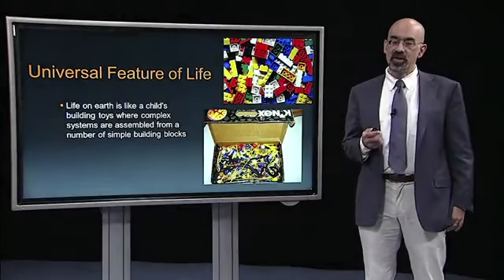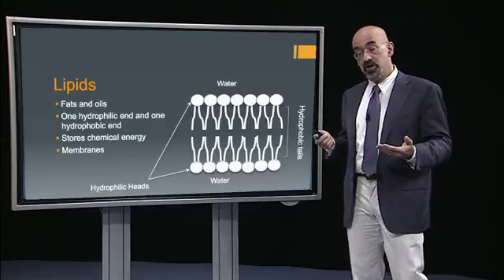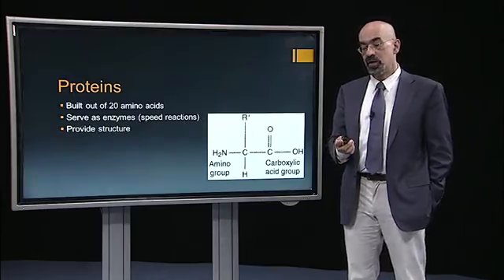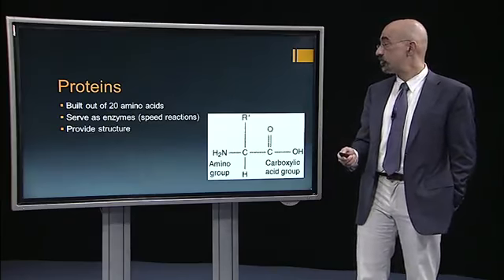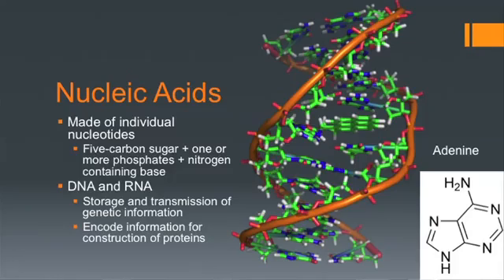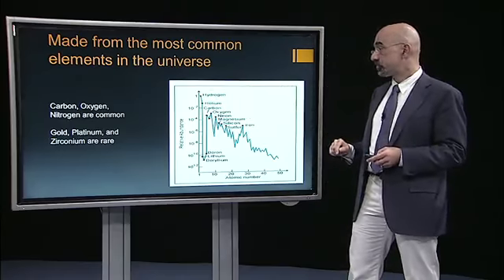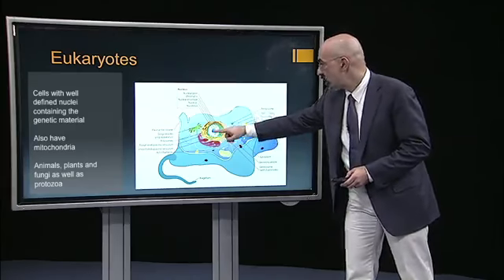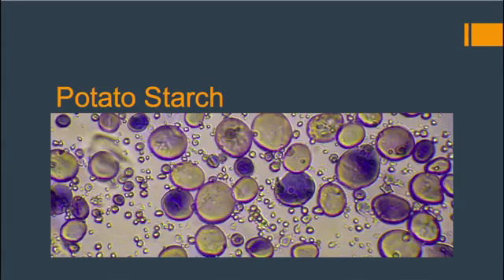2.1 - Coursera: Imagining Other Earths - The Main Components